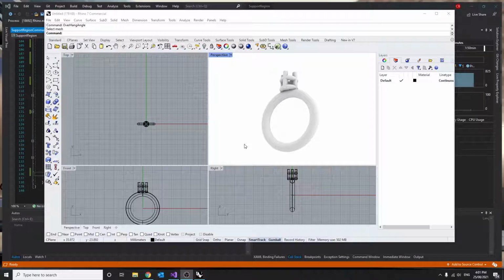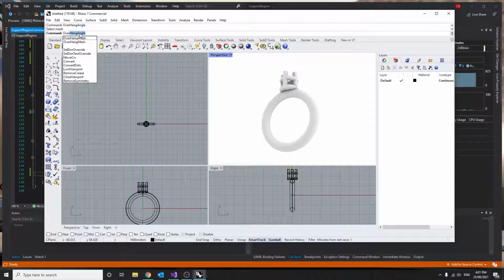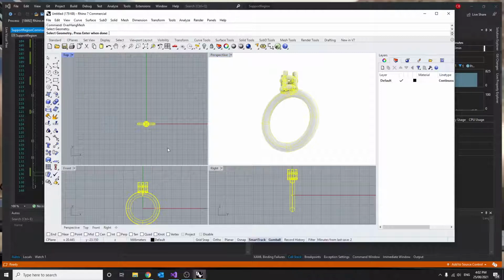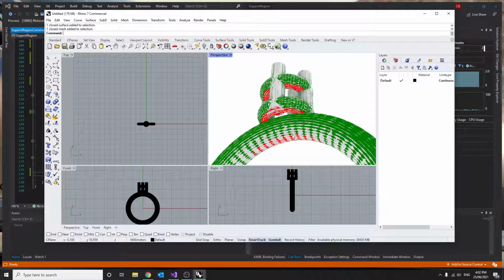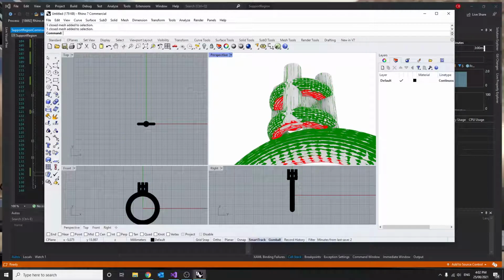Faster Booleans and Remeshing, not using blender anymore